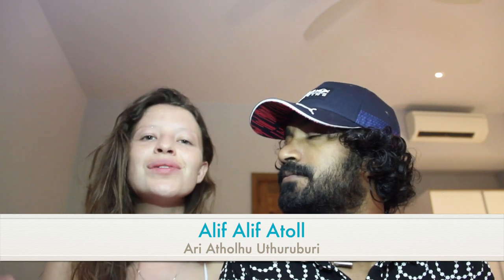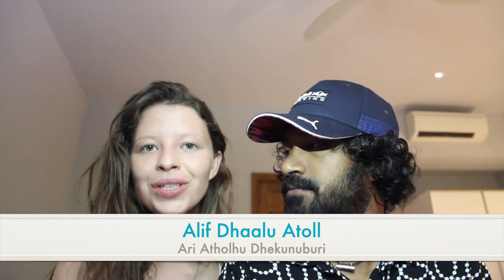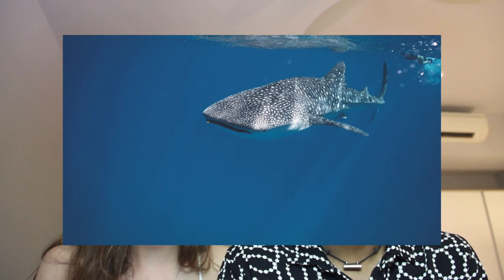Learn Maldivian (Dhivehi) - Lesson 39: Atolls of The Maldives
🇲🇻 Hello! In this Dhivehi lesson, you will learn how to talk the Atolls of The Maldives!

🌴 We hope you enjoy this video and do let us know if you have any questions or topic requests for other videos!

🥥 Here is our complete guide to all of our Dhivehi lessons so far

✈️ Enquire about a trip to The Maldives NOW! We'd LOVE to help you plan your dream holiday to paradise